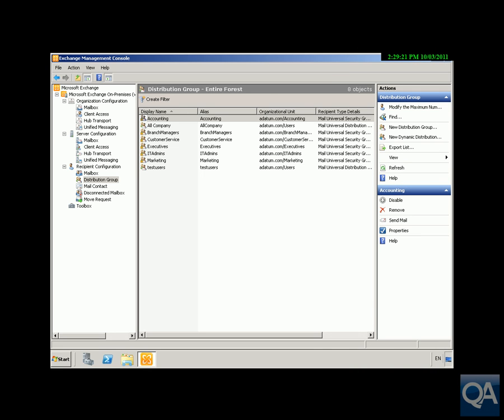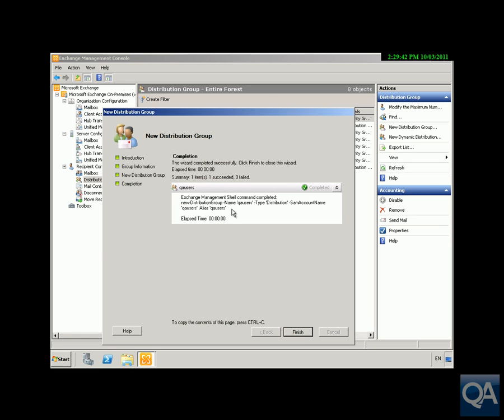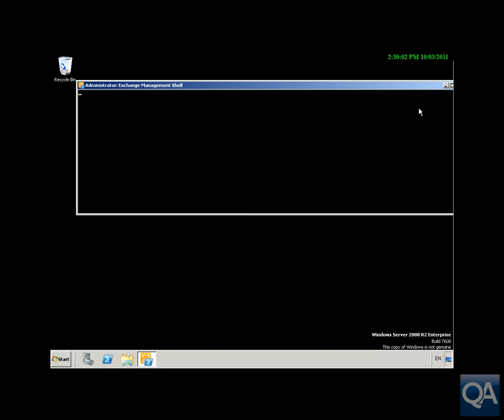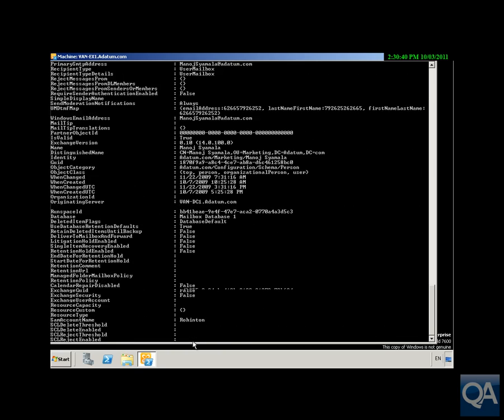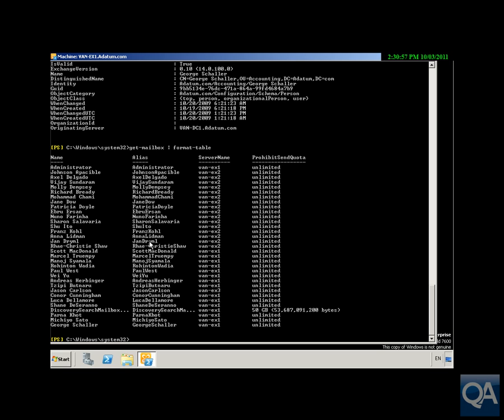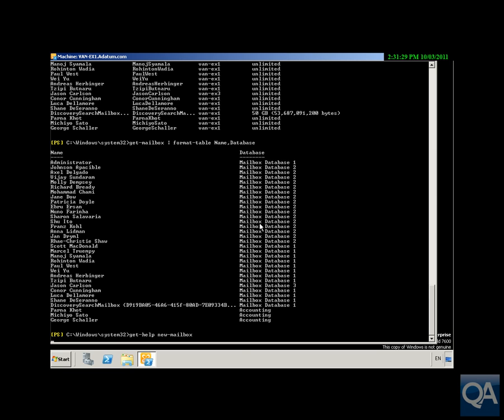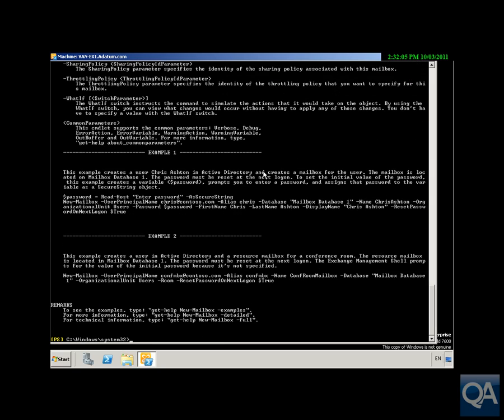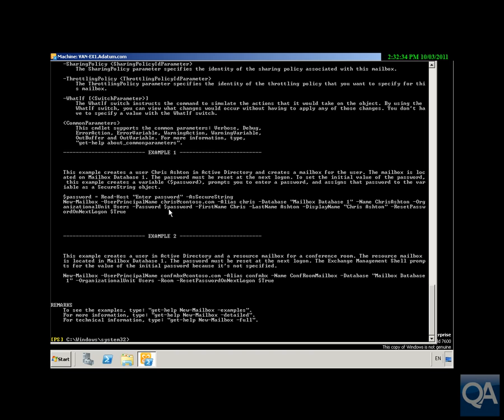Demo 5 Exchange management Shell.avi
Demonstration: Working with the Exchange Management Shell